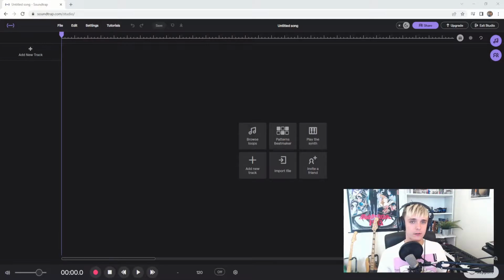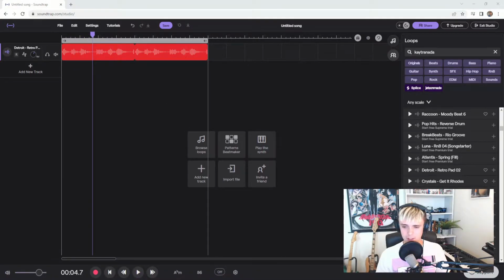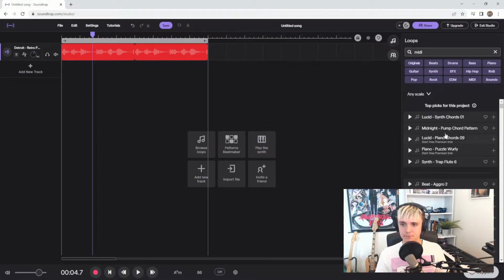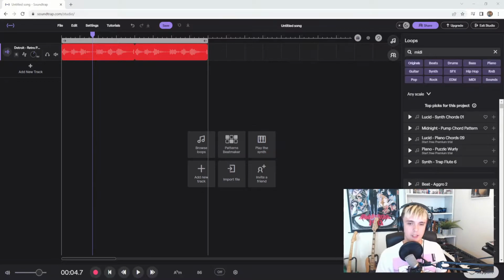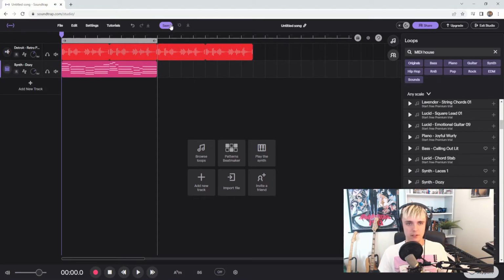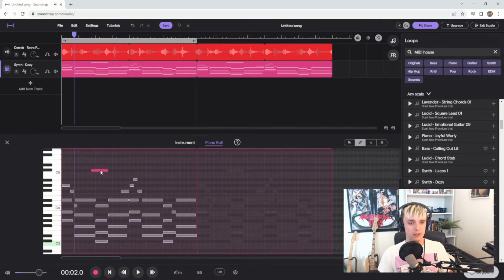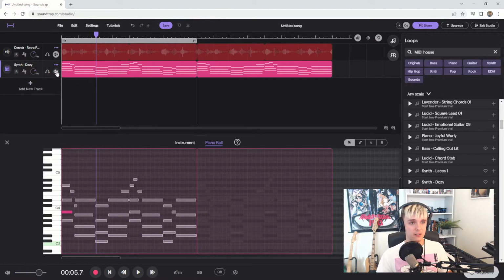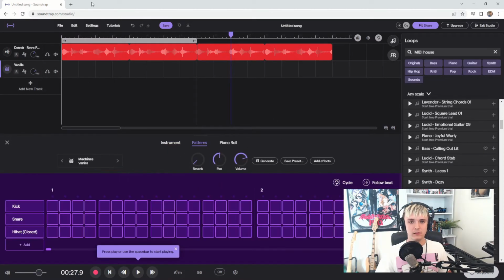Lesson 2 - Loops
Welcome to my Soundtrap 101 video series. In these videos I will show you the features of Soundtrap and provide lessons on music theory in the context of Soundtrap to get you started on your songwriting journey.

Loops: they got 'em. This is one of my favorite features of Soundtrap. Loops can jump start loads of ideas, and there are plenty of ways to mold them into the sound you want.